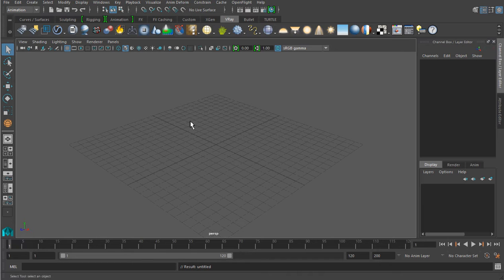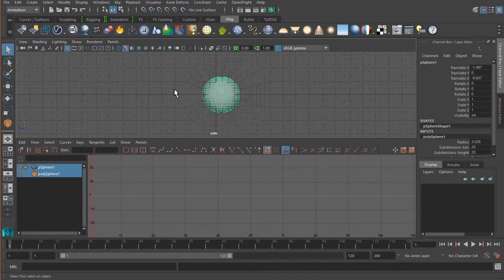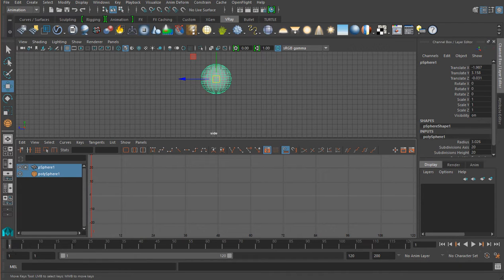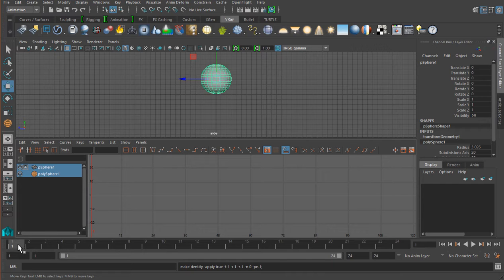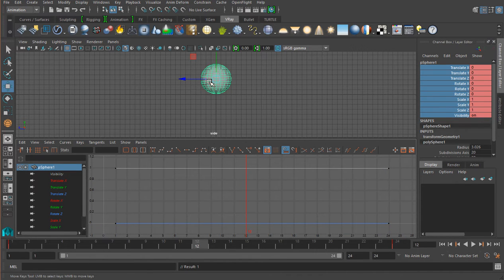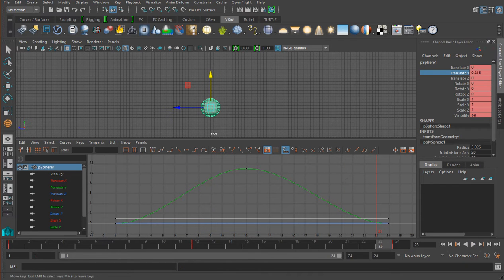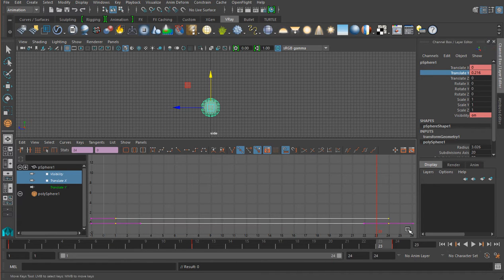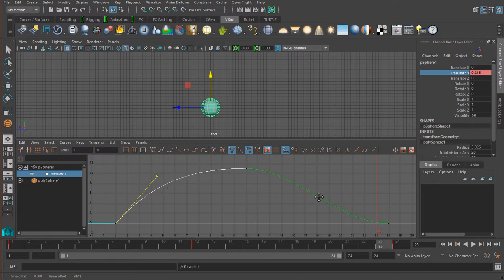simpleballbounce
How to set up a simple ball bounce.